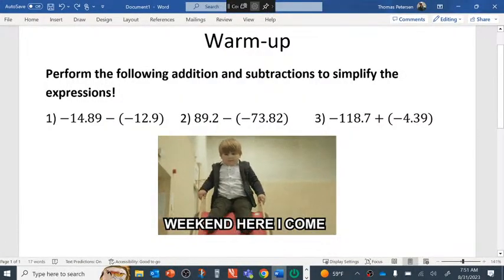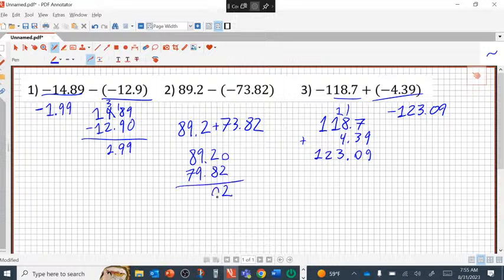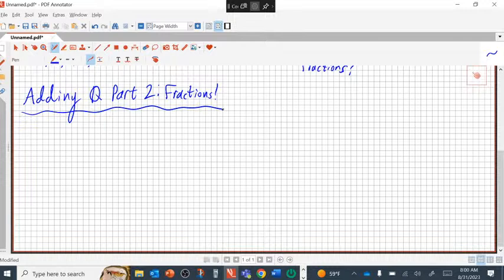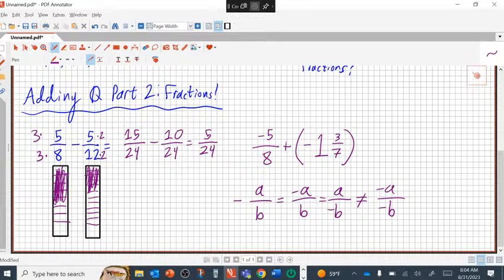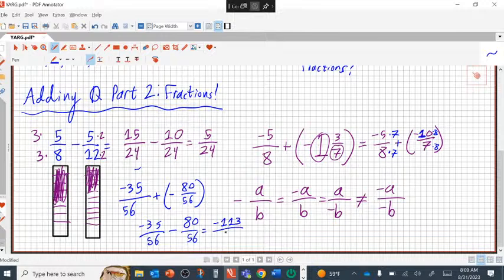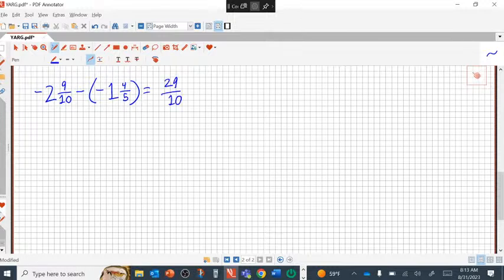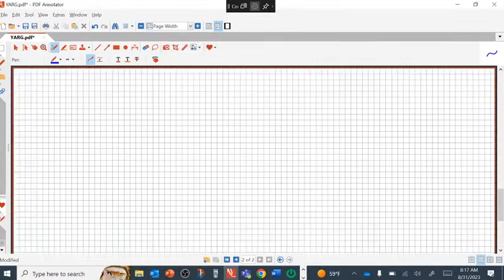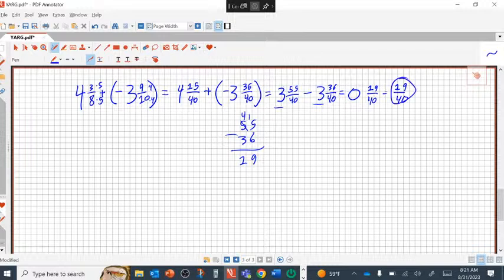Math 7/8 Compacted: Adding Rational Numbers 2: Now w/ Fractions!